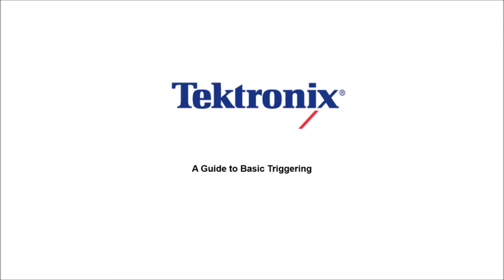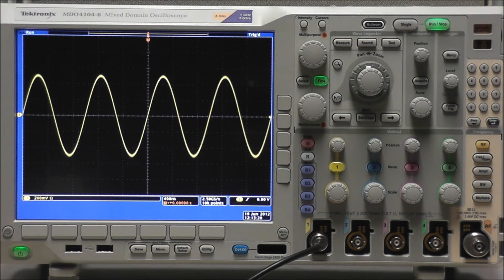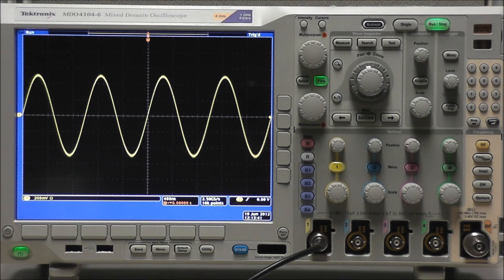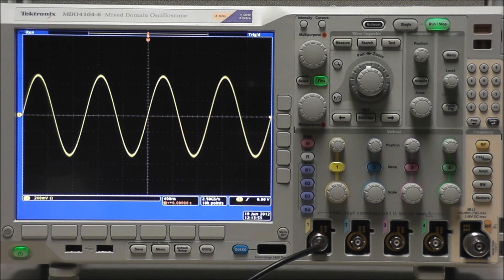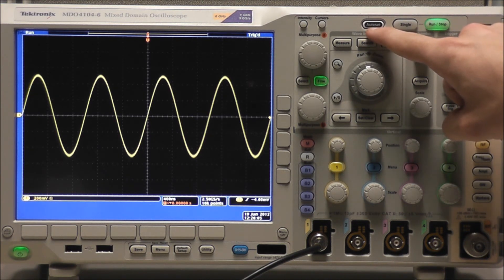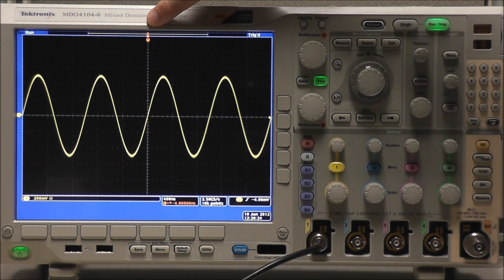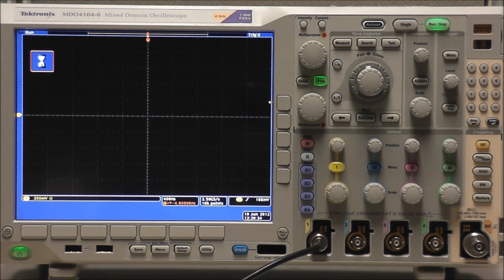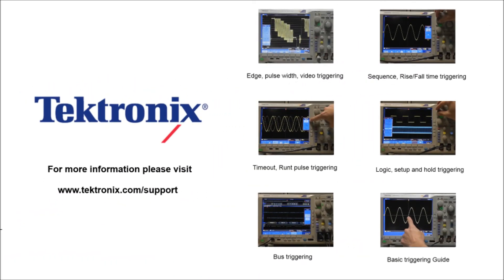A guide to basic triggering techniques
This video will show you some of the basic tips needed to triggering. This is one of a 6 part series covering advance triggering types and how to use them.